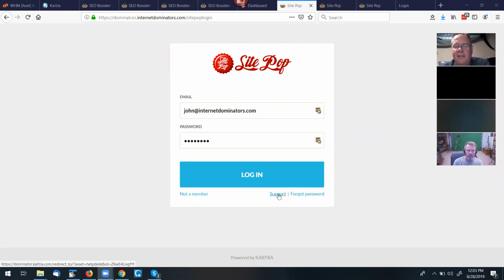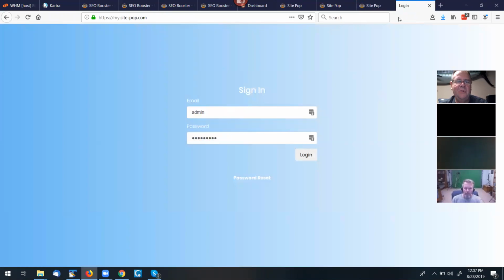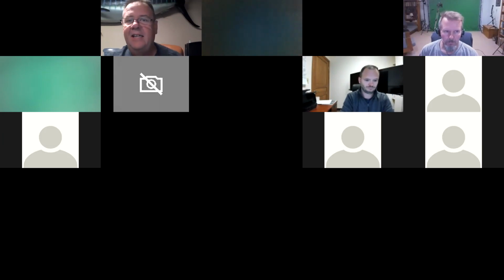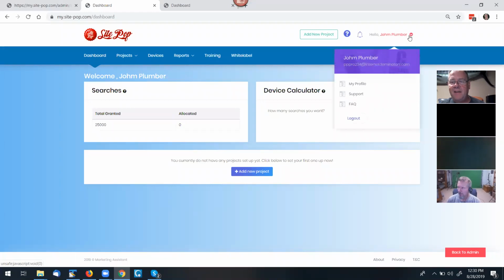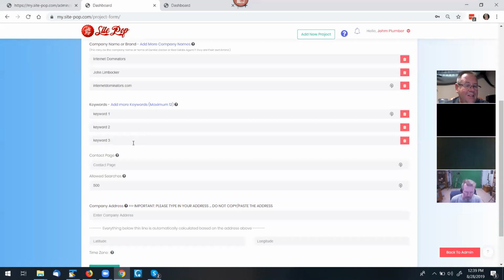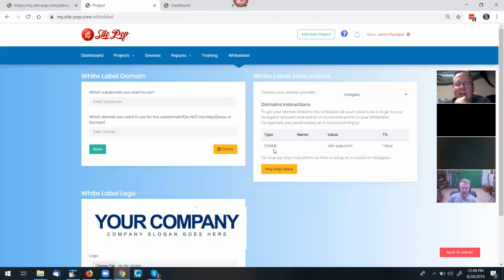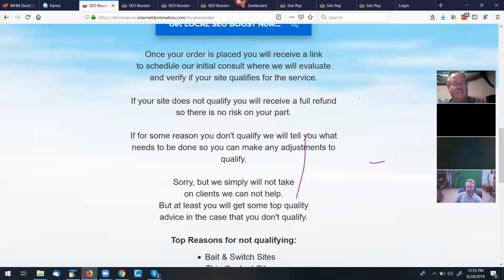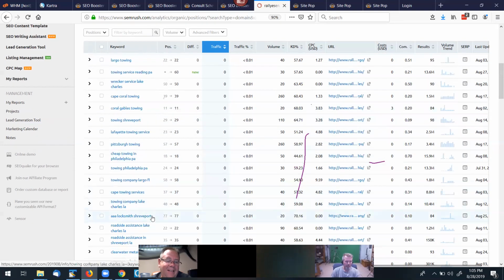SP QandA 8 28 2019